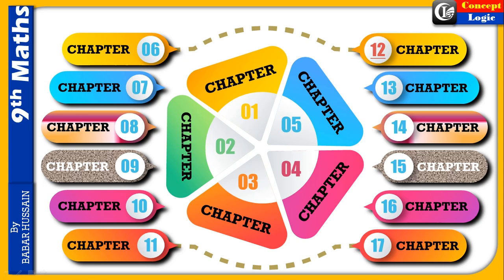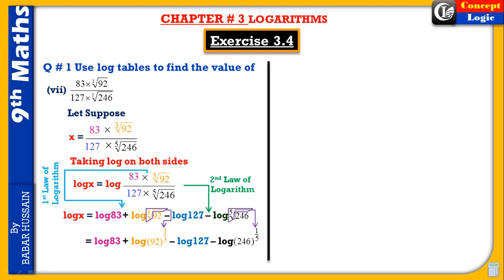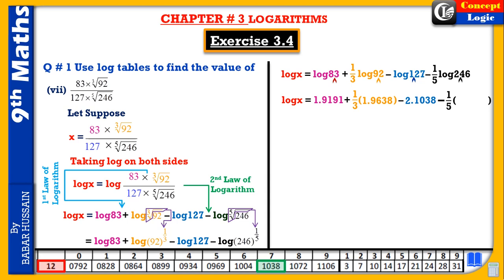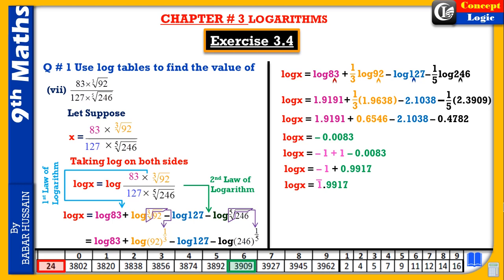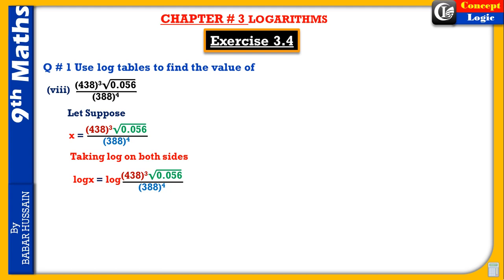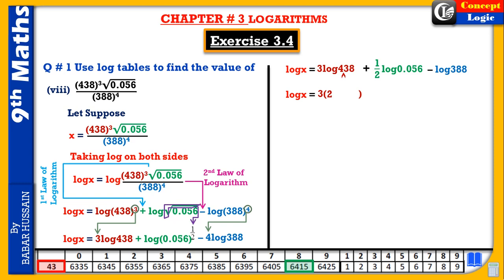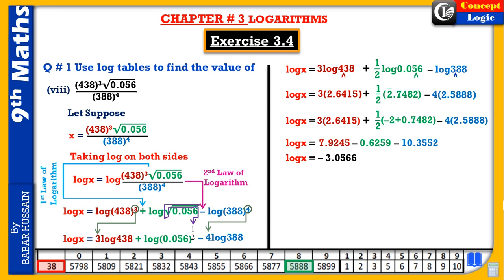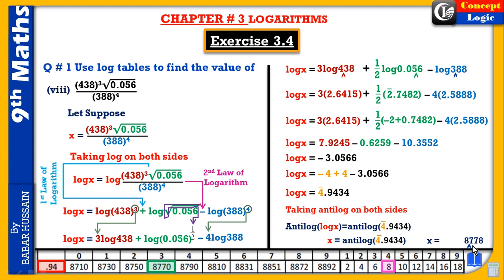Mathematics 9th Class, Exercise # 3.4 Q # 1(vii-viii)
Concept Logic is Education Based channel, containing math lectures class 9th, Class 10th, 1st Year, 2nd Year.